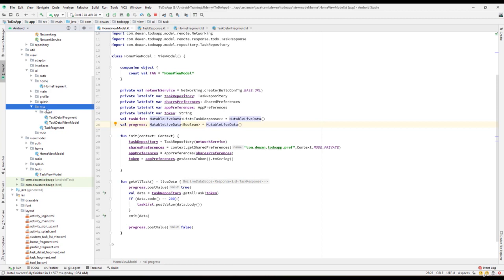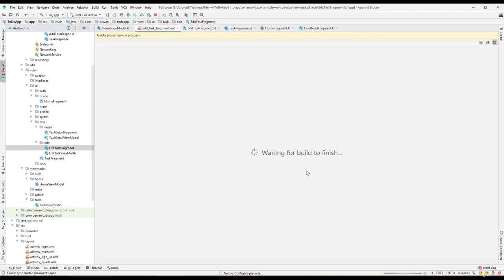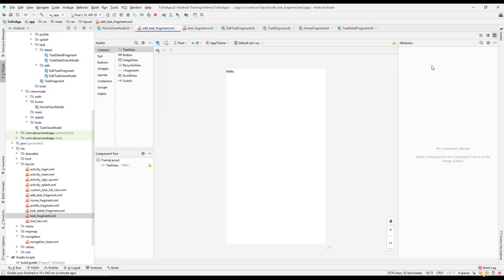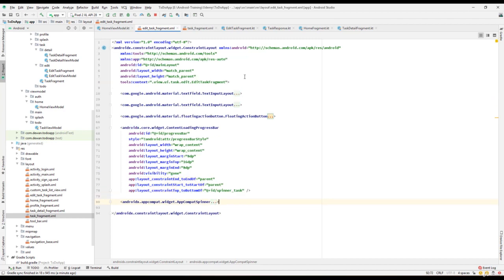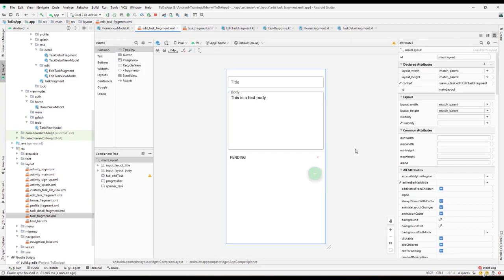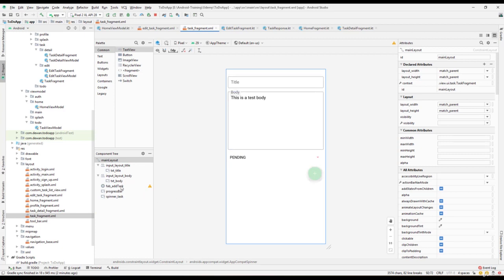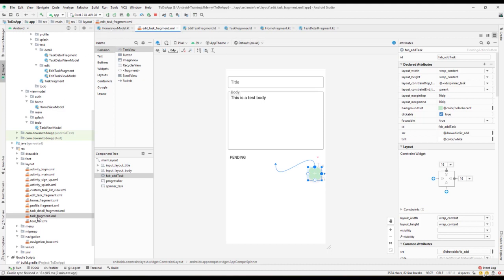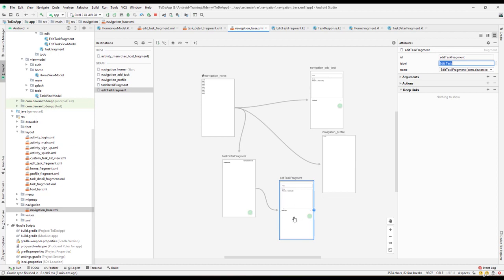203 Edit task layout